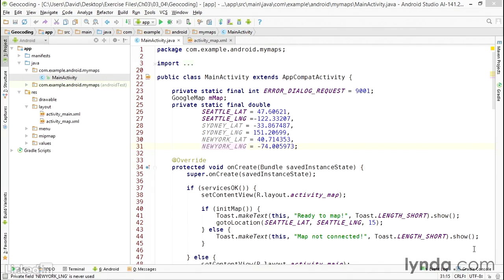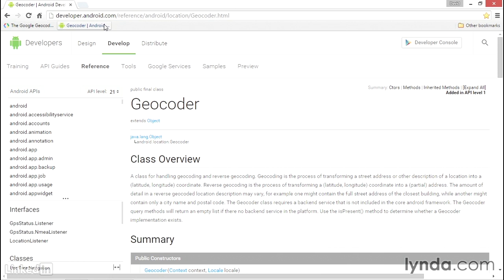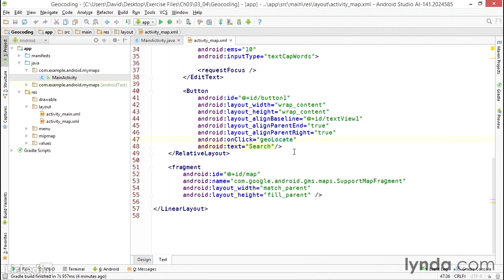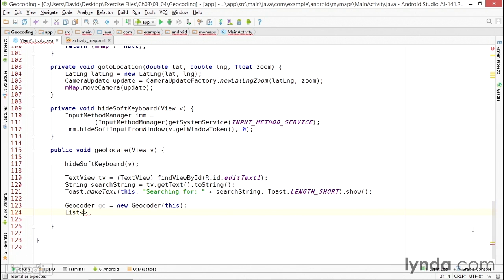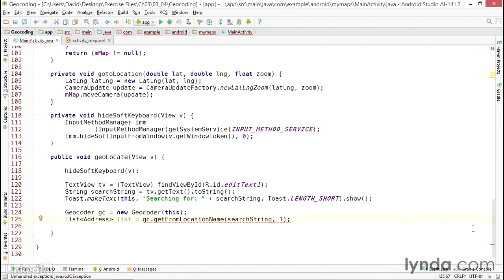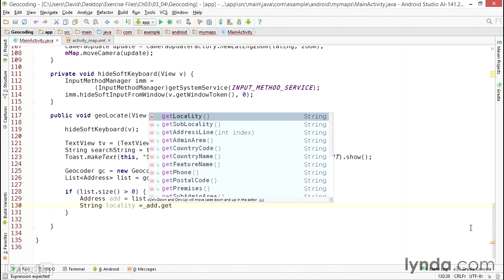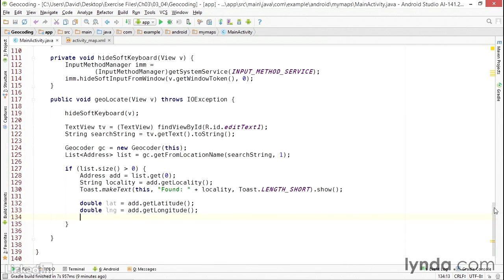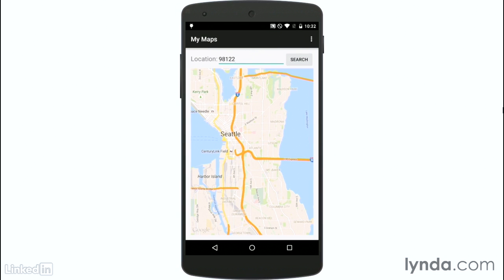E15 Geocoding an address to get its coordinates